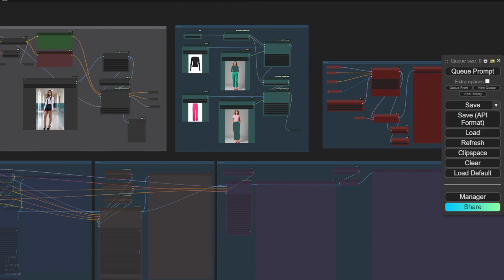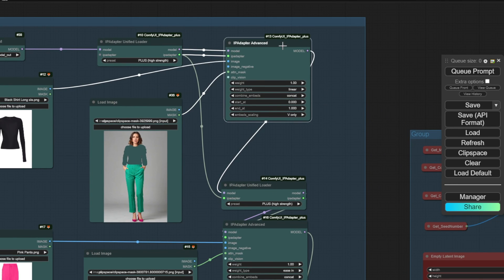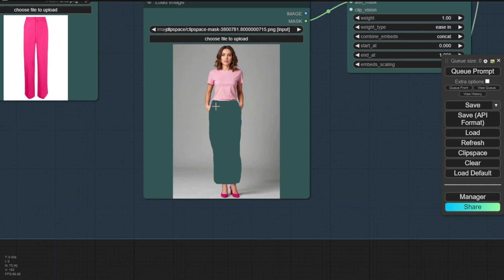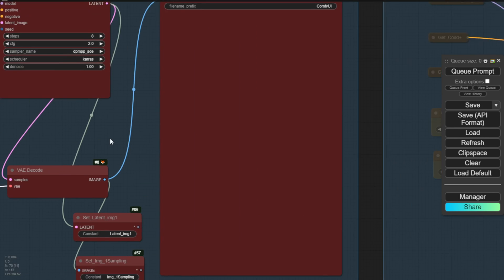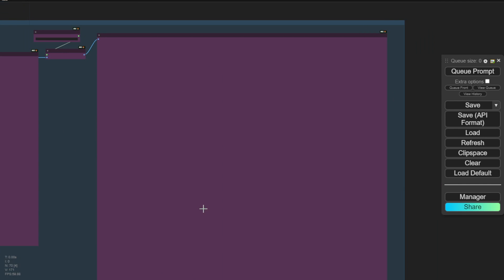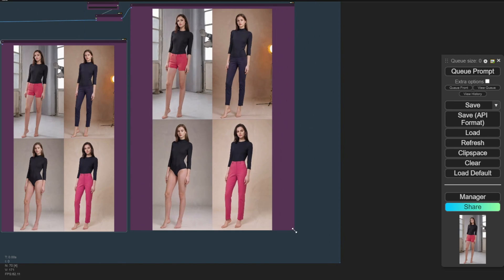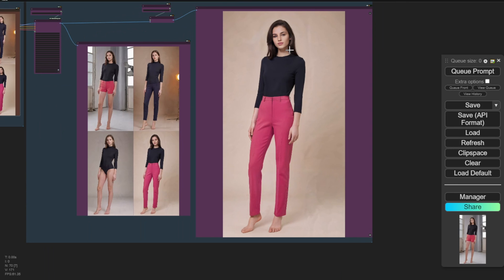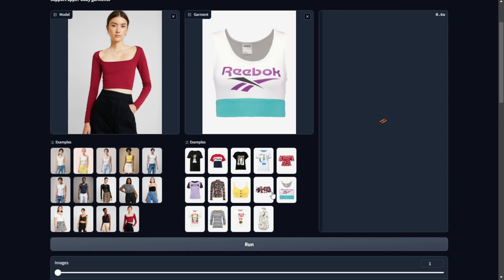Stable Diffusion IPAdapter V2 Outfit Change For eCommerce Fashion Niche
This Tutorial are showing the latest version of IP Adapter V2 new features to create ComfyUI Workflow. This powerful tool allows us to generate using IPAdapter V2 Outfit Change for your e-commerce store, perfect for showcasing your fashion products in different poses.

In this video, I will guide you step-by-step through the process of leveraging IP Adapter v2 and ControlNet to automate the creation of clothing demo visuals. We'll start by loading up the ControlNet checkpoint models and utilizing the OpenPose with DW pre-processor to process our input image. Then, we'll dive into the IP Adapter component, where we'll create realistic outfits for our generated AI images.

Throughout the video, I'll provide valuable tips and tricks to enhance the quality of the generated images and overcome any imperfections. We'll also explore the new options and settings available in the latest version of IP Adapter, allowing you to experiment and customize your results.

By the end of this video, you'll have a comprehensive understanding of how to use IP Adapter v2 and ControlNet together to quickly generate a diverse array of clothing demo images for your e-commerce marketing needs. This workflow is especially valuable for small businesses and solo entrepreneurs who may not have resources for professional product photography shoots.

Don't miss out on this opportunity to level up your e-commerce game with AI-generated product imagery.